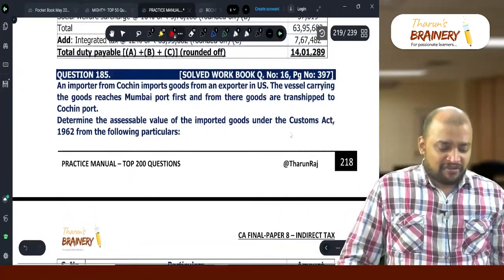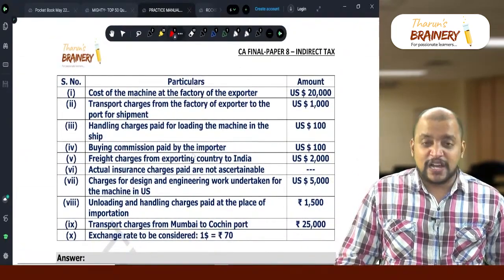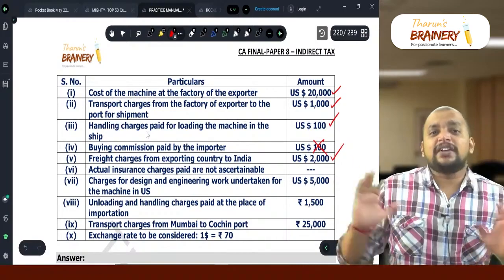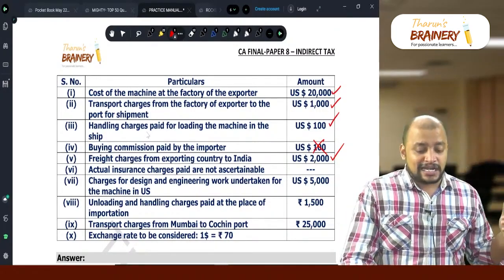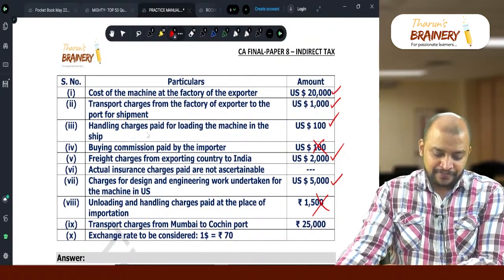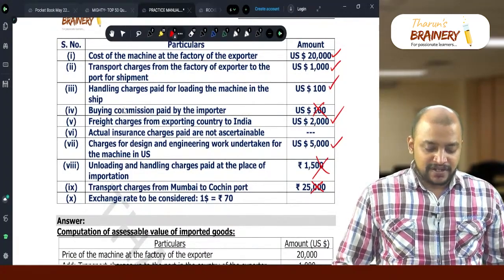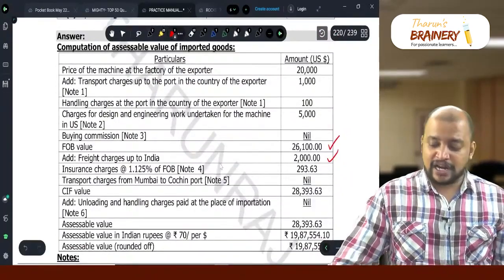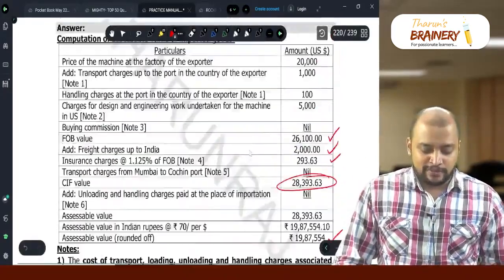Solved Workbook - Question No. 185 | CA Final IDT